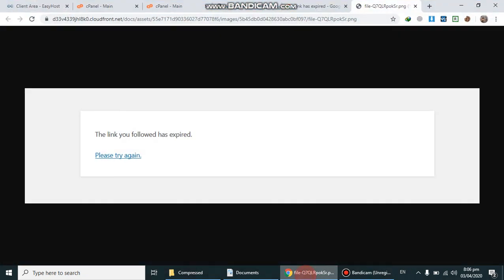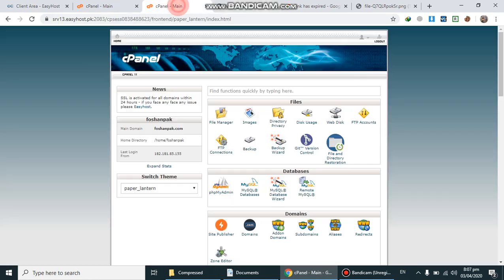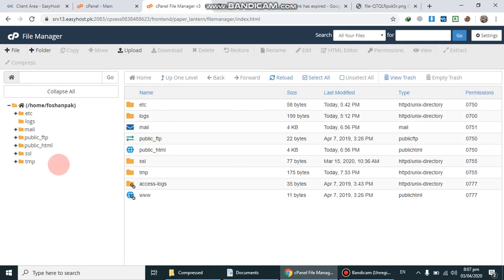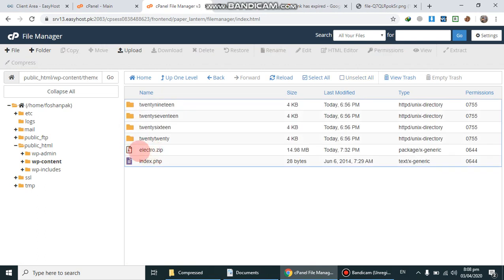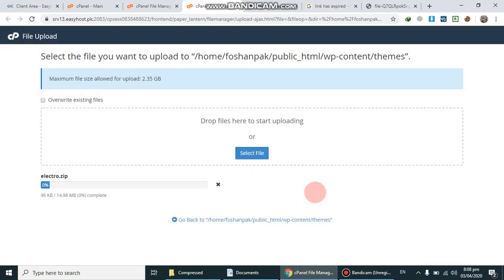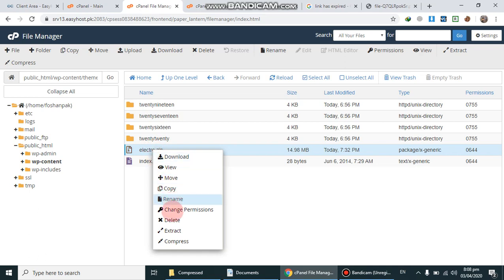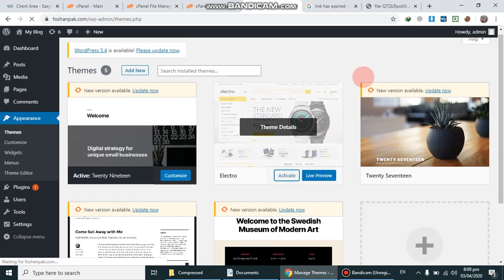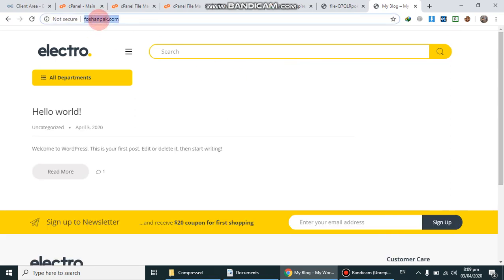How To Fix “The Link You Followed Has Expired” Wordpress Error (Theme or Plugin not uploading)